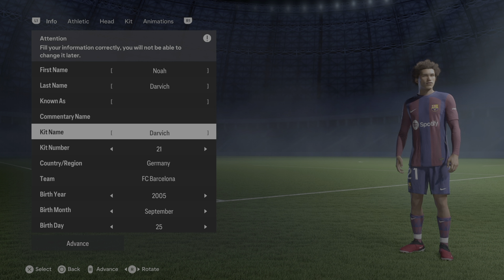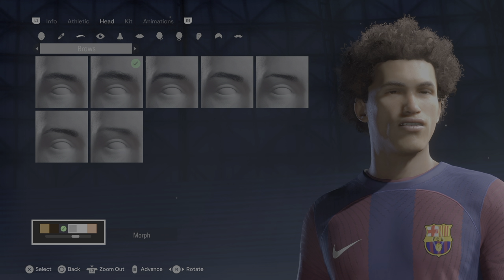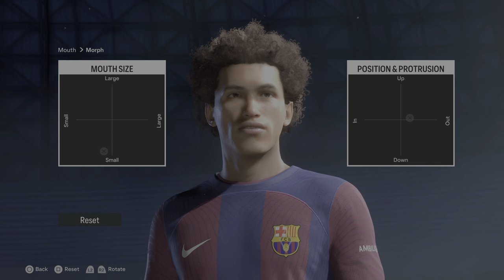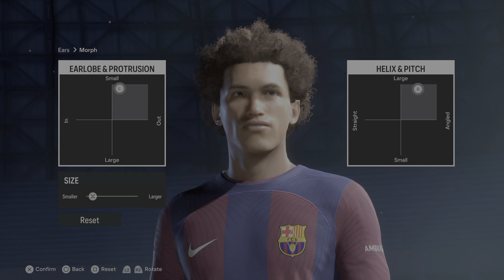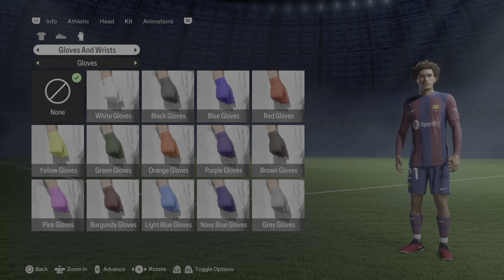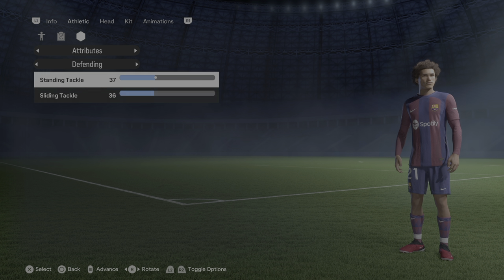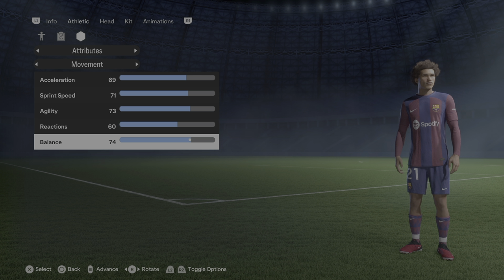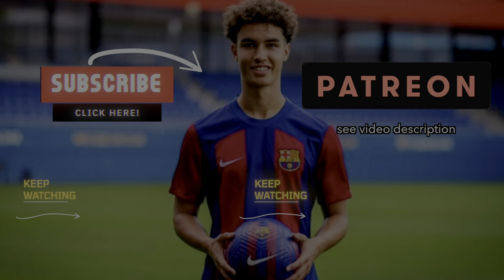FC 24 | How to make Noah Darvich + full stats and Animation - FC Barcelona new GEM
Discover FIFA 23's sensation, Noah Darvich - FC Barcelona's new Gem from SC Freiburg! Watch as we bring him to life with incredible face, body, and stats. Experience the magic and dominate the pitch with this rising star.

Como Crear a Noah Darvich en EA FC24.